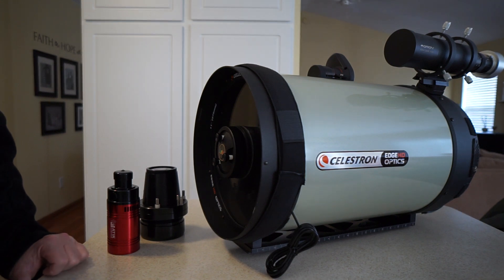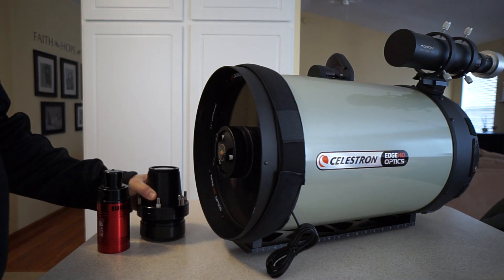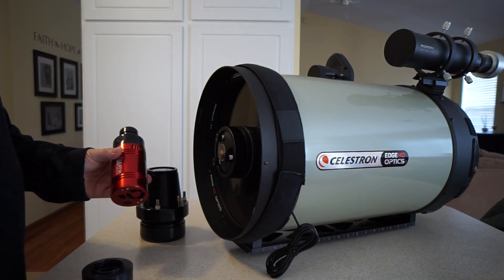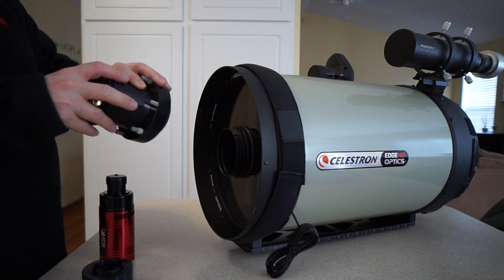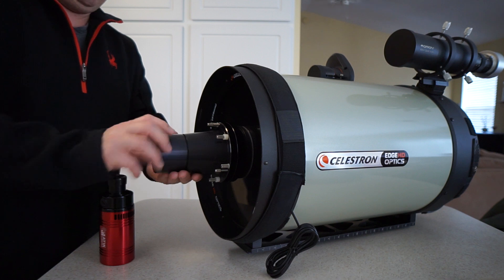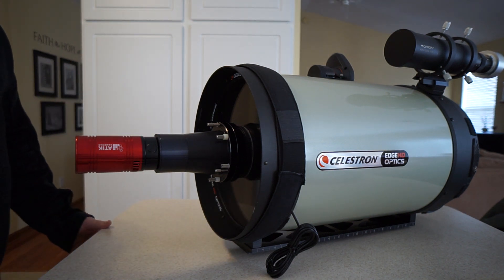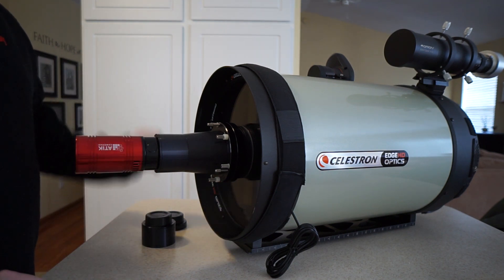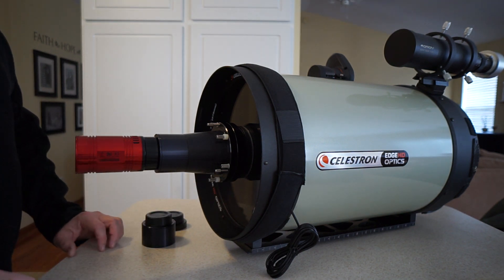Adding Hyperstar to Celestron Edge HD 1100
Adding Starizona Hyperstar to Celestron Edge HD 1100